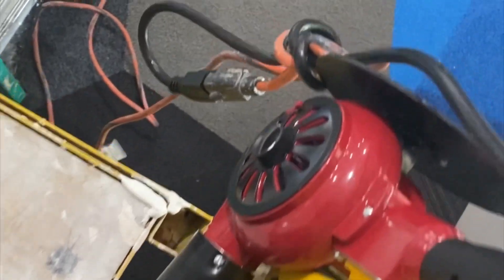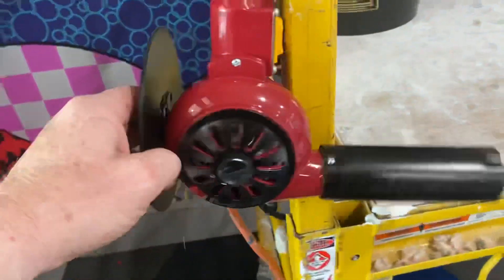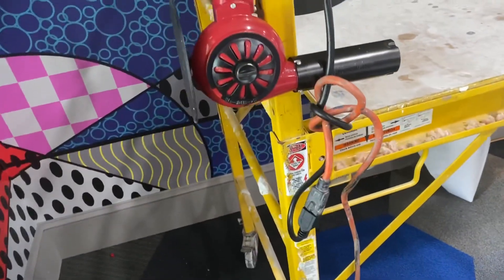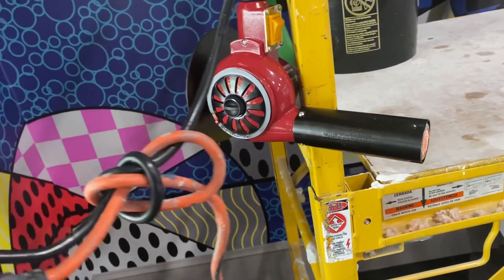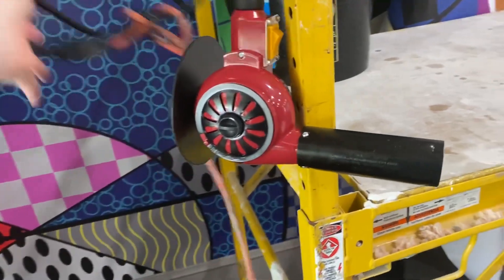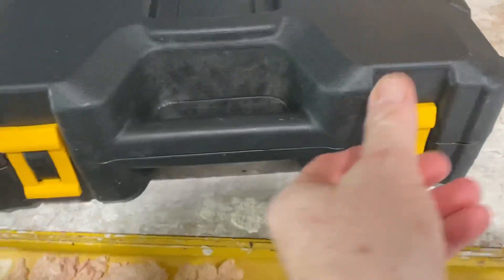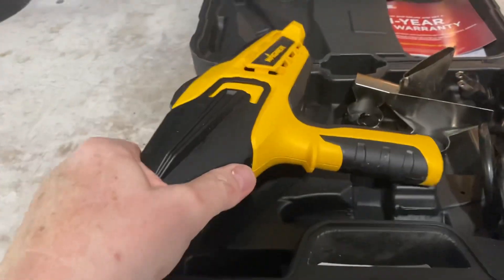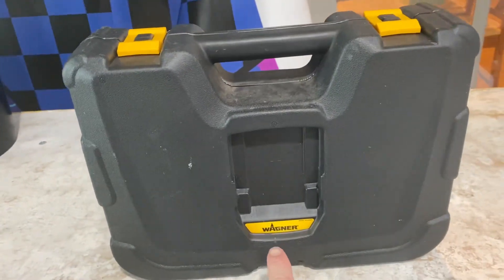Wallpaper: Do Not Use This Heat Gun - Spencer Colgan